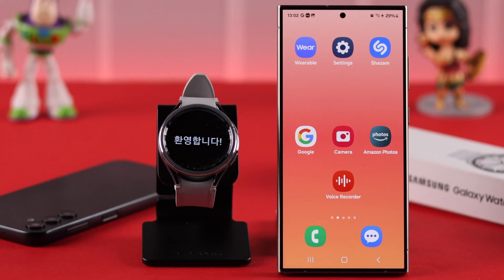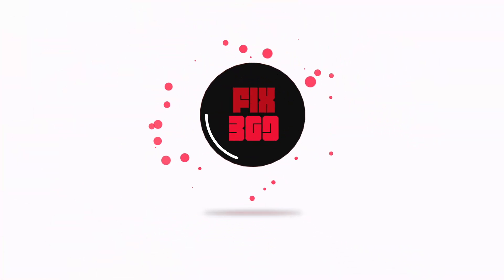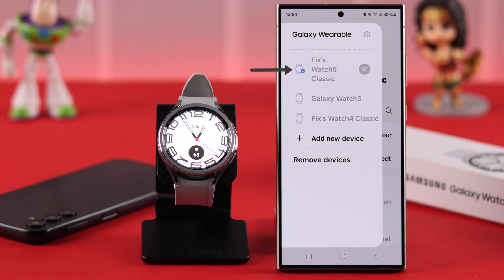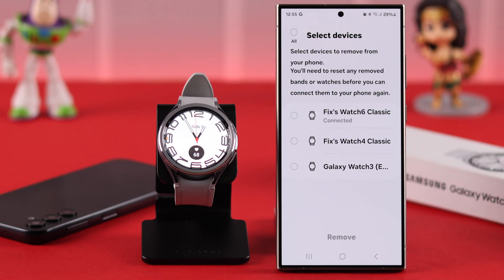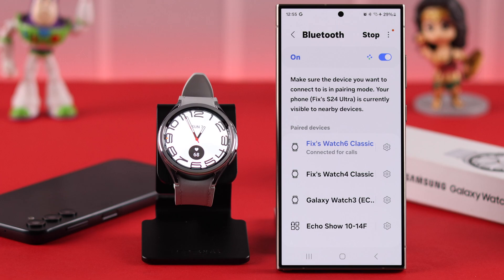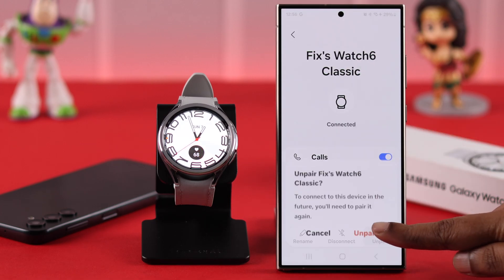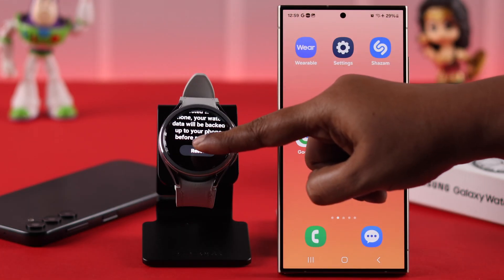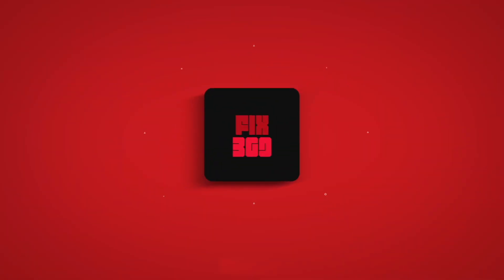How to Unpair Samsung Galaxy Watch6 / 6 Classic from Any Android Phone! [Permanently]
Do you want to unpair your Samsung Galaxy Watch 6/6 Classic from your Android Phone to use it separately? Want to know how to permanently remove the Galaxy Watch from Samsung, Nothing, OnePlus, or any Android Phone? Worry not, The Fix369 Team has a complete guideline for you.

In this video, we will show you how to:

* Disconnect Galaxy Watch 6/6 Classic from Wearable App.
* Permanently remove the Galaxy Watch 6 from the Wearable App.
* Unsync the Galaxy Watch 6 Classic from the Bluetooth menu to disable connection.
* Permanently unpair the Galaxy Watch 6 from the Bluetooth Menu

0:00 Unpair Galaxy Watch 6/6 Classic from any Android Phone
0:16 Disconnect from the wearable App
0:32 Permanently remove the wearable App
0:45 Disconnect from the Bluetooth menu
1:01 Unpair from Bluetooth Menu
1:08 Please Note